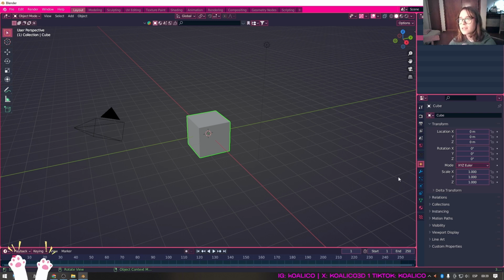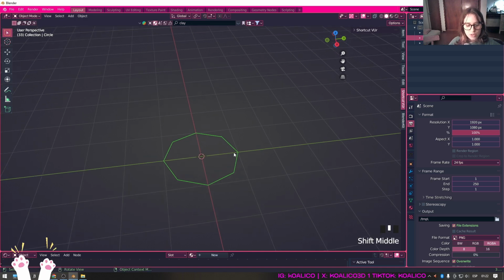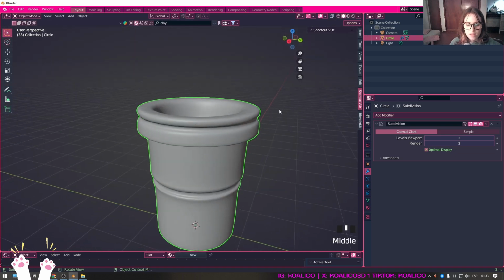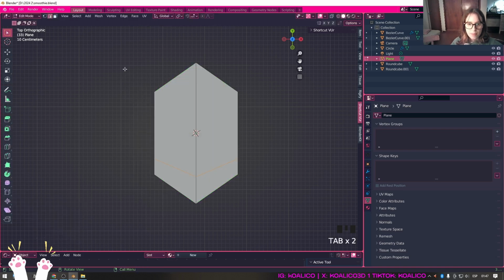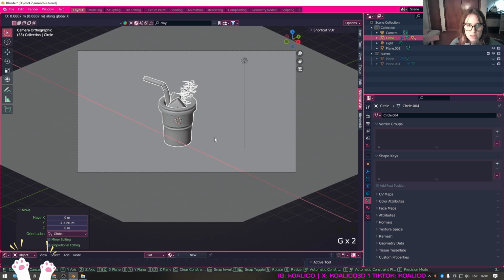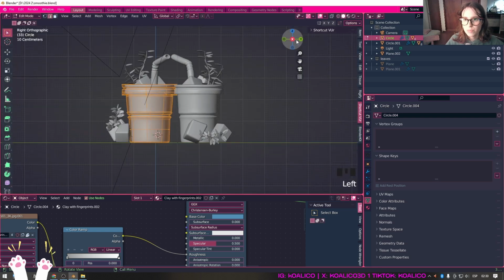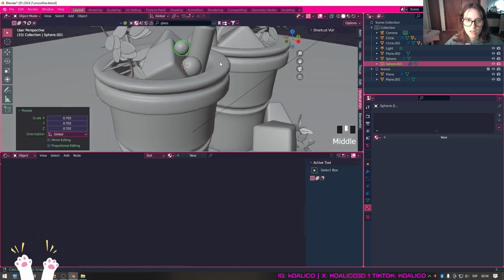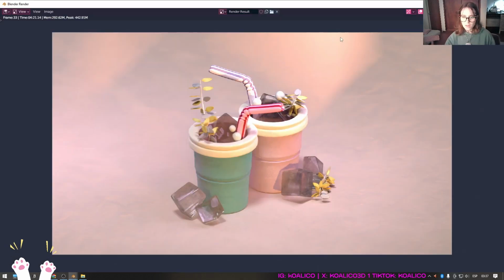3D Cute Summer Smoothie | BLENDER PROCESS/TUTORIAL | Co-working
REF PICTURE: (Pinterest in my linktree)